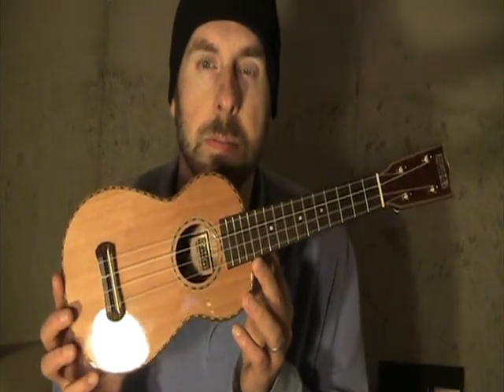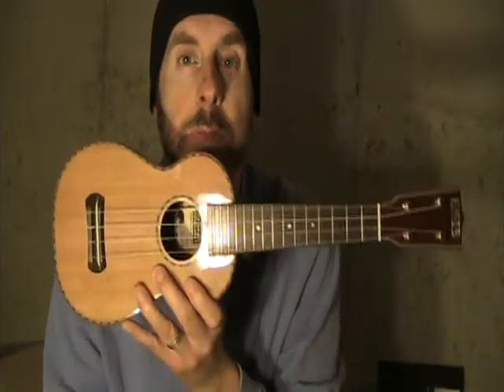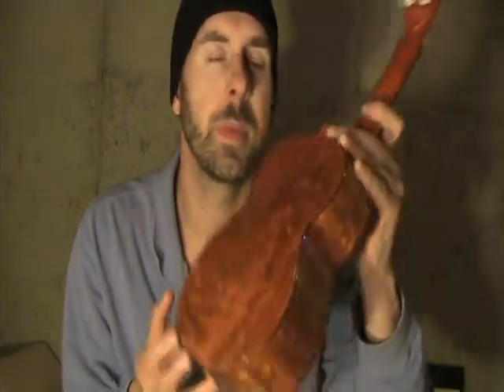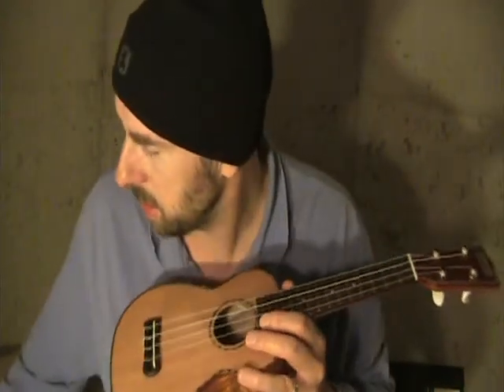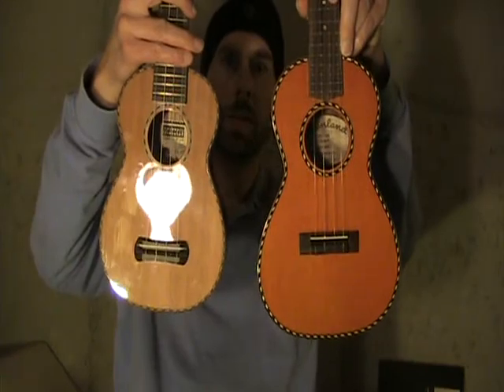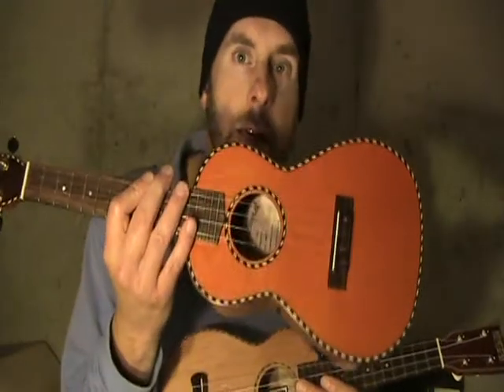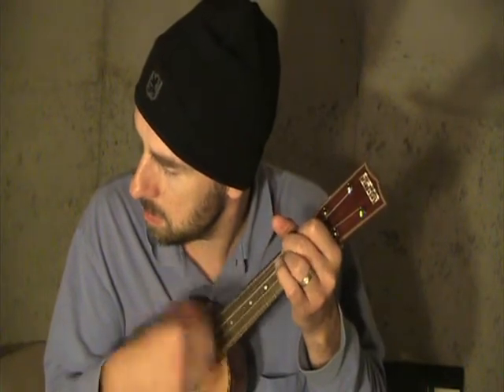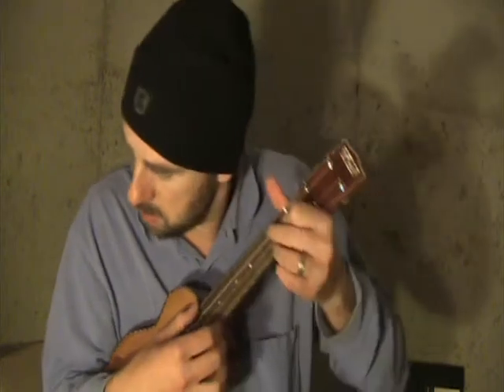Introducing the Makai Cedar Top Soprano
The  MAKAI LK-80W SOPRANO UKULELE